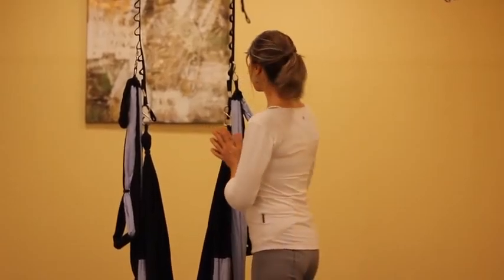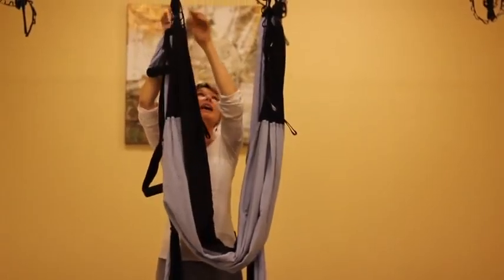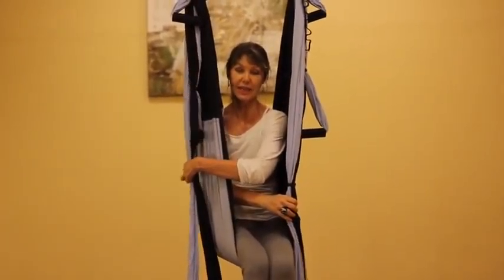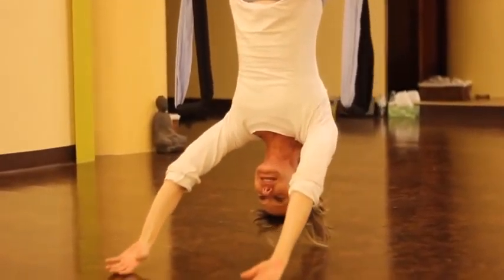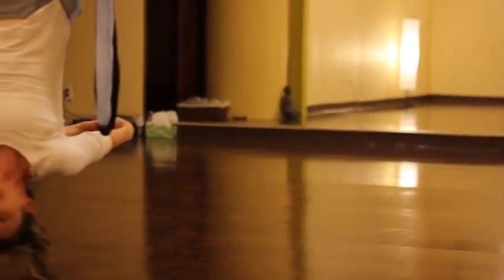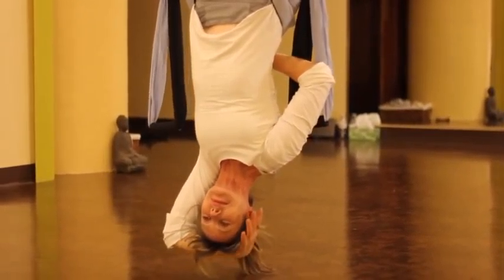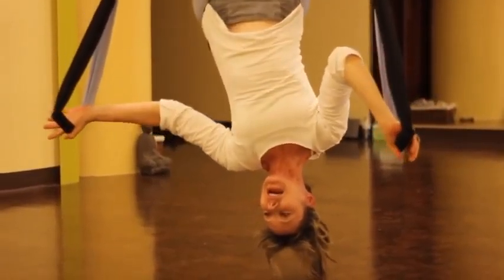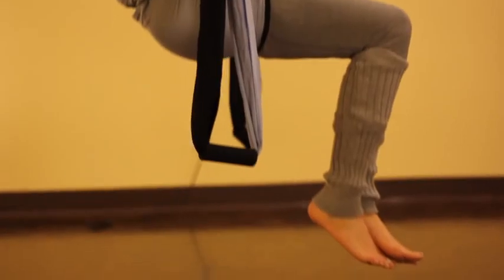Inversion Part2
Looking to improve your health and well-being? Check out this video on the seven step approach to suspended inversion! This is a great way to start your day or end it, and you'll feel fantastic afterwards.

This inversion, when practiced mindfully, has loads of benefits! It is focused and sweet. It can bring confidence and a sense of play to your life. It can relieve anxiety, remove stress energy and increase focus, blood circulation as well as boost confidence.  Inverting is also known to help stimulate circulation and eliminate toxins which is a nice assist to your metabolism.

Let's move! Learn more about Suspension Yoga™

Become a Certified Instructor of THE SUSPENSION YOGA METHOD™

The Flying Yogi Mérida - Mexico